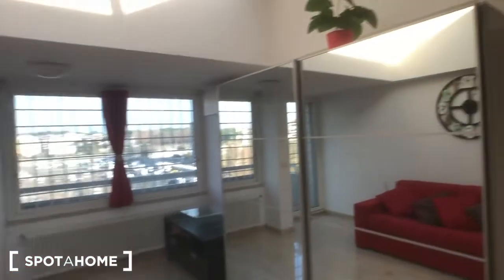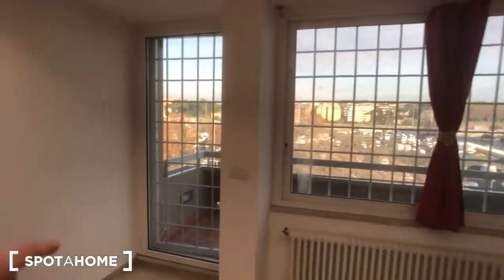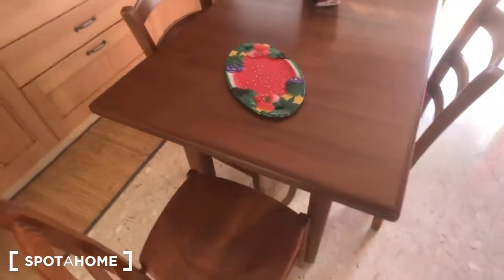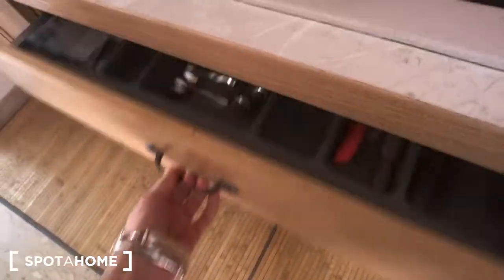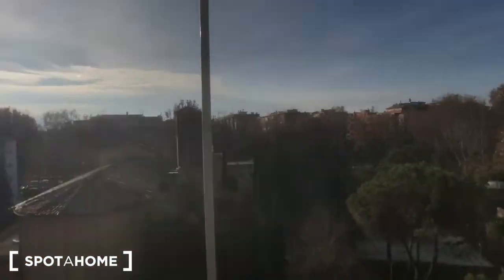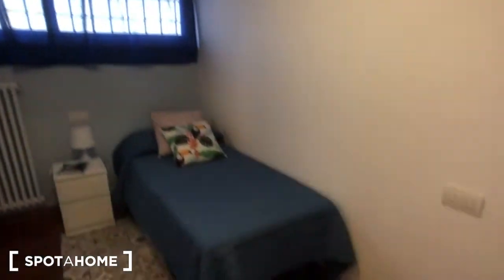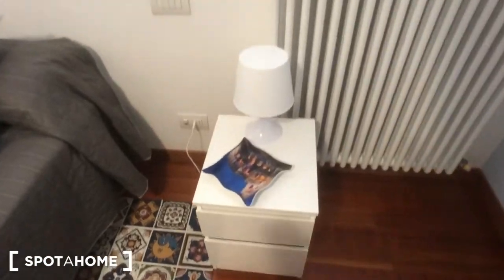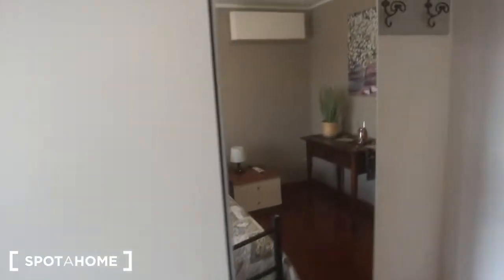Apartment to let in Garbatella - Spotahome (ref 627331)